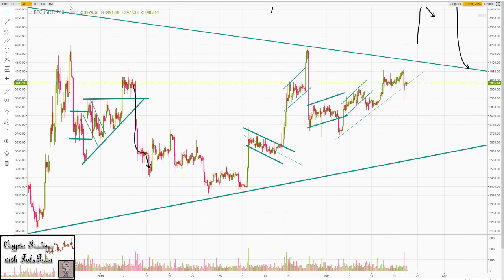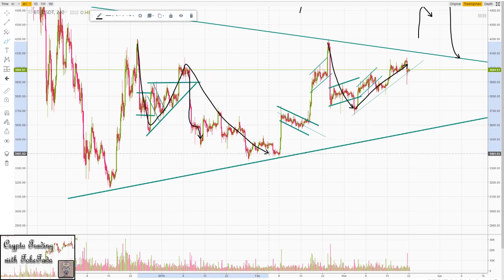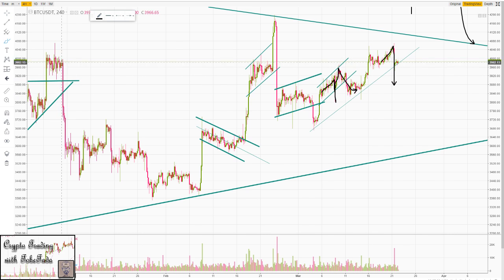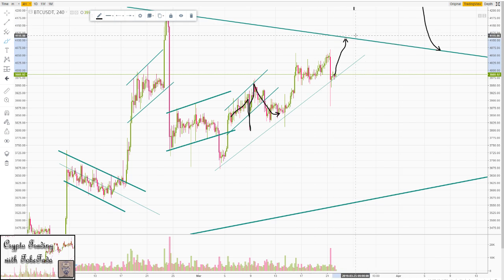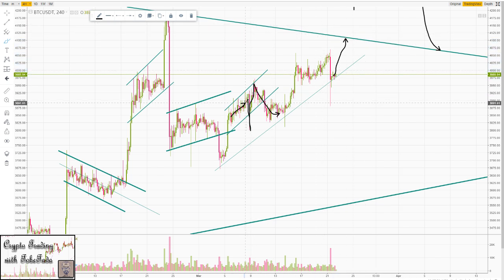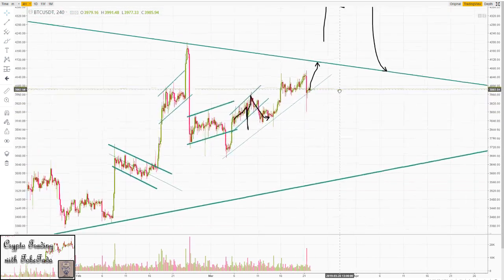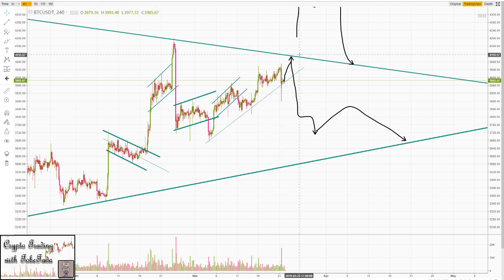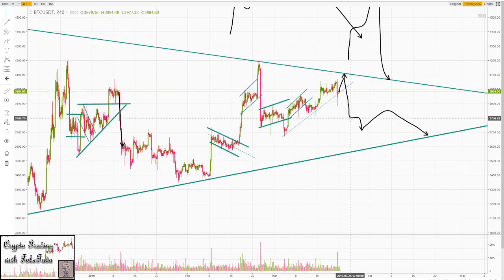Crypto Trading with TobeTada! | 22-03-2019 | BTC/USDT 4100$ outlook Part 2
- In these videos we will learn about the patterns that dominate the market and try to predict future trends.
- Learn about controlled investment: stabilize your profits in a volatile market!
   - e.g., setting up rungs and stop-limit orders
   - understanding compound interest
- Learn about keeping your head cool!
   - Facing losses? Learn when it's best to hang in there and understand when it's a good time to get out of a position quickly...
- And finally keep in mind that I don't know everything... so tell me what you know! 👍